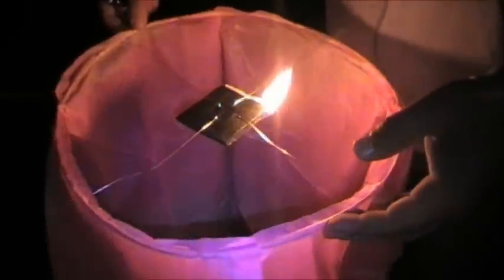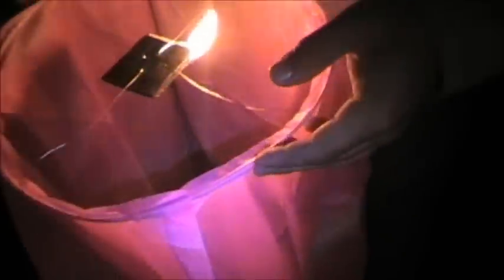How to light a Chinese lantern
so this is new to me and I had to look on YouTube to see how to do this so I hope everyone that dose this is safe and know where its going to come down at